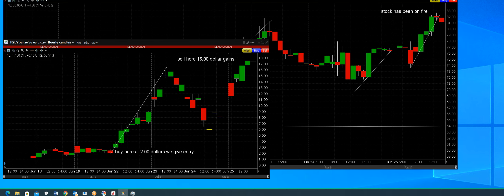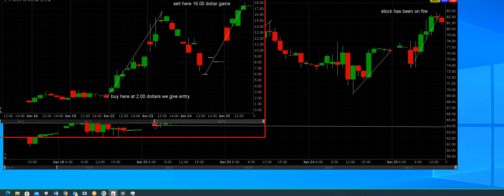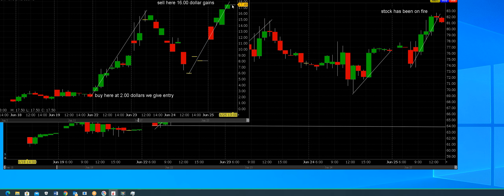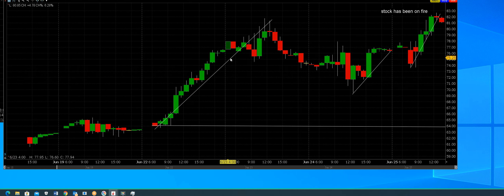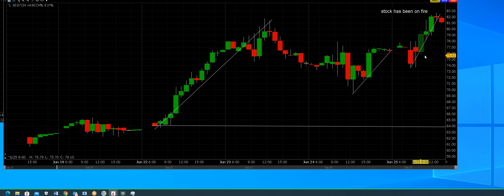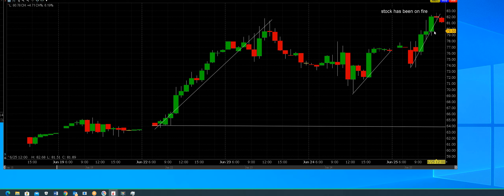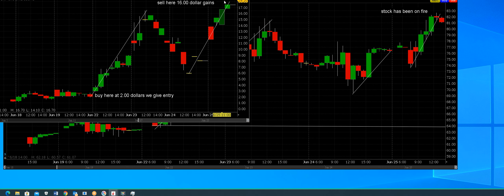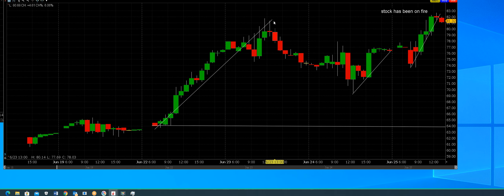6-25-2020 FSLY new highs 65 calls Option 220 % stock is on fire breakout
FSLY Robinhood traders have been buying this up running it higher been buying the 65 call options when the stock broke out higher from the baseline price consolidation then the breakout the stock is bid up by traders chasing it that moves it higher then we will get out at the highs as the buyers are done then we act at the prices